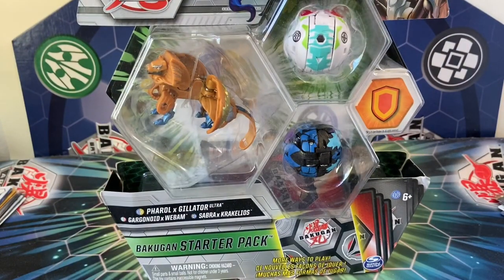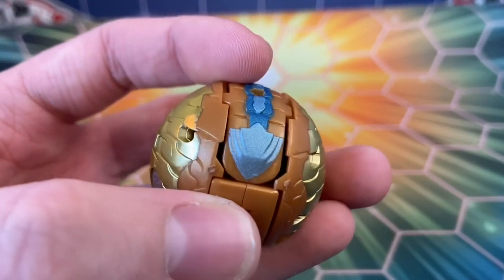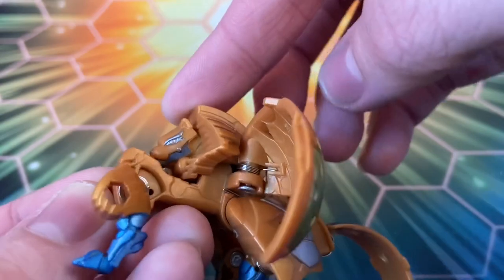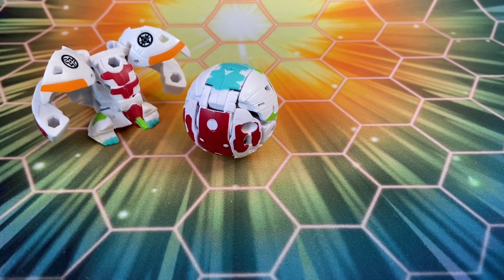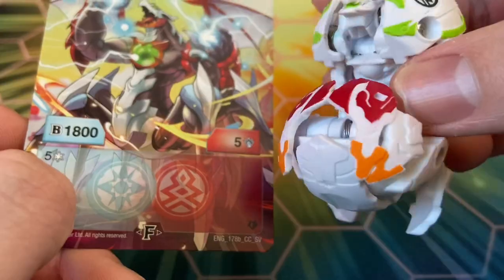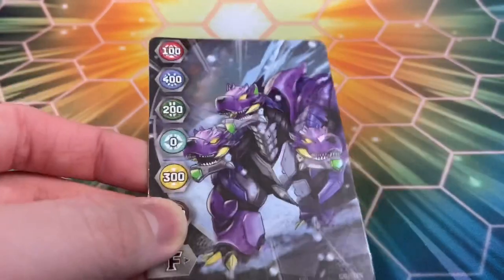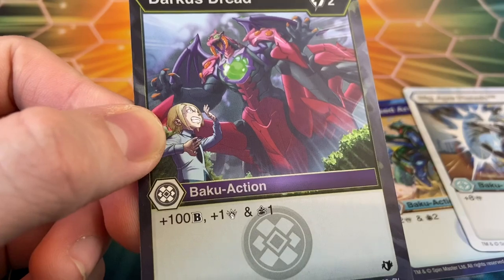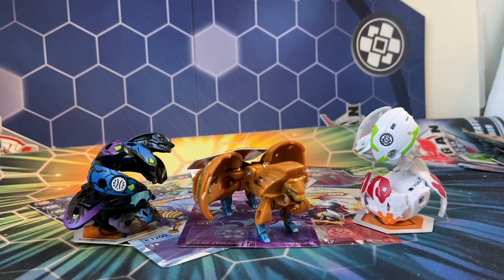AURELUS AQUOS PHAROL X GILLATOR Starter Pack Opening + Review! | Bakugan PRO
The music is from the original Bakugan Video Game!